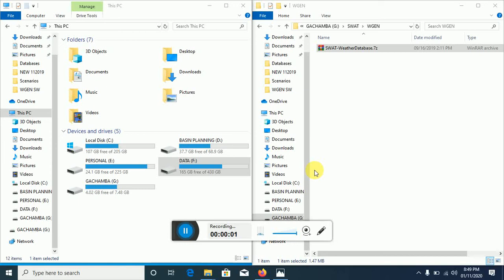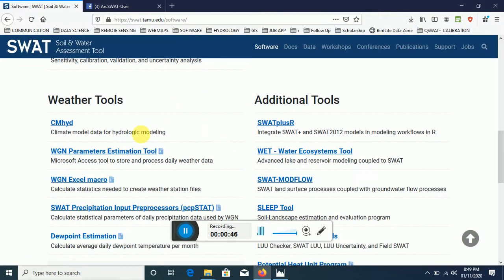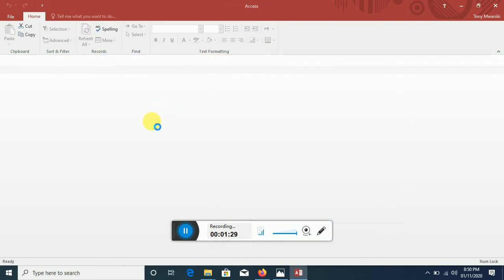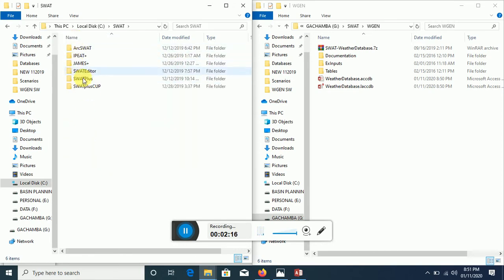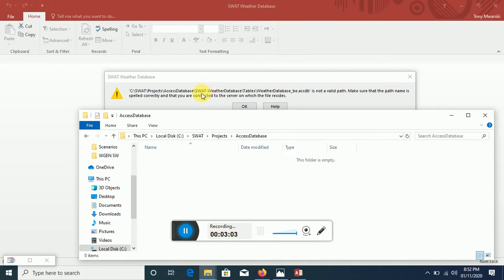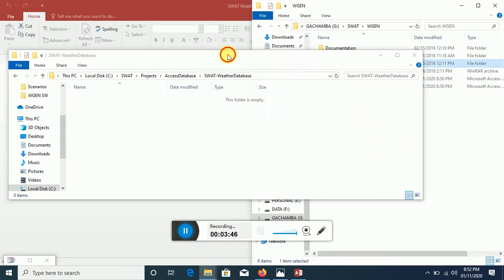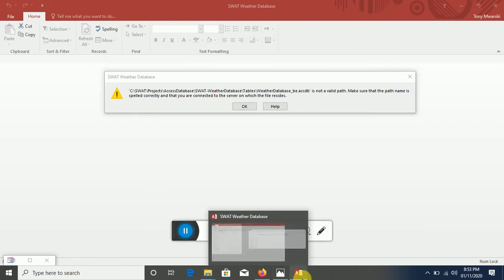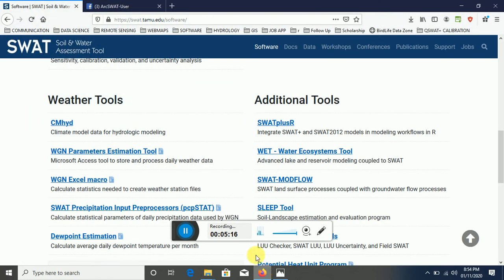WGEN Access Database Path Error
This video tutorial is to help Soil and Water Assessment Tool (SWAT) users troubleshoot WGEN statistics path error while using the default software as provided from the SWAT